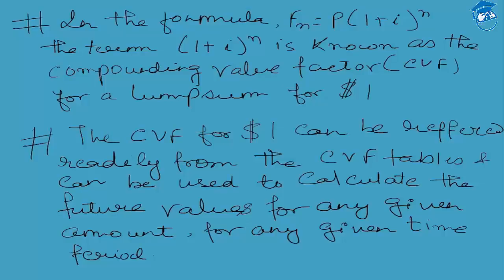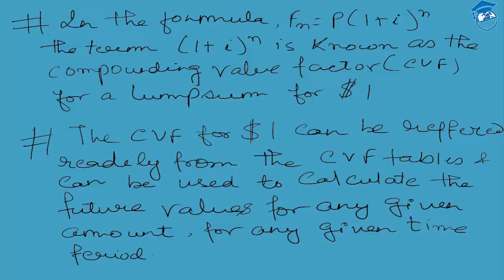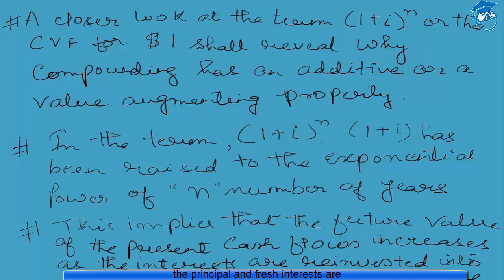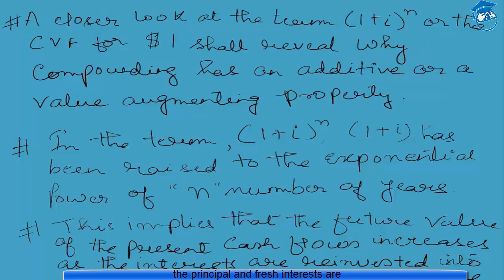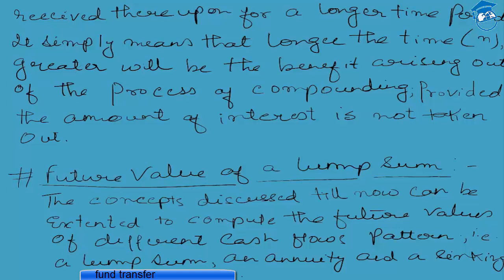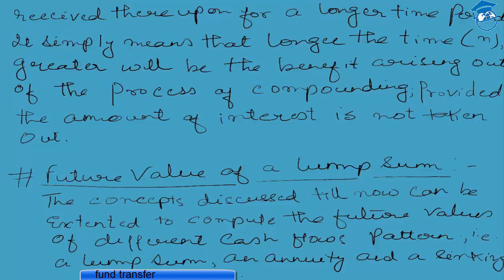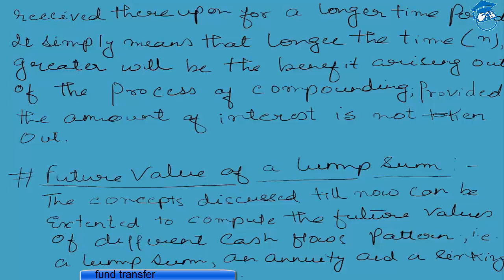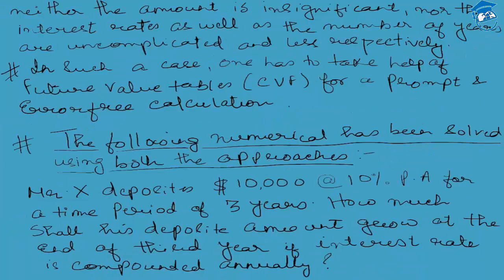13. Time Value Of Money | Future Value Of A Lump Sum | Financial Management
13. Time Value Of Money | Future Value Of A Lump Sum |  Financial Management

- Compounding Value Factor
- Augmenting Property
- Future Value
- Future Value of a lumpsum